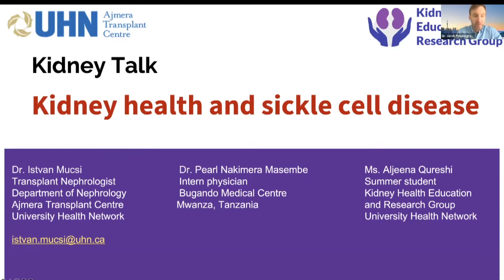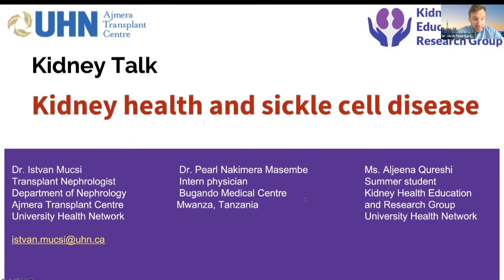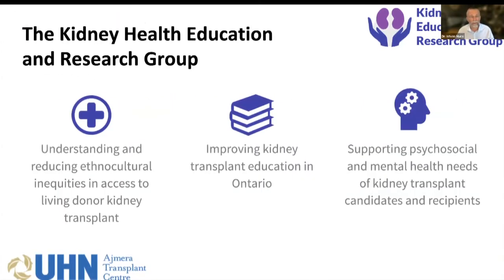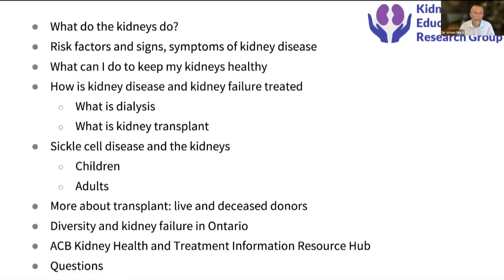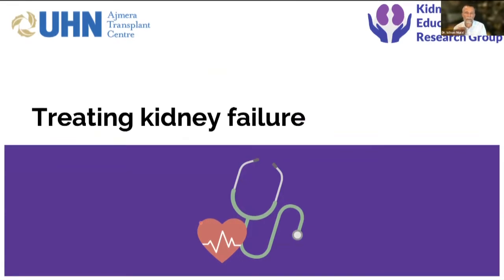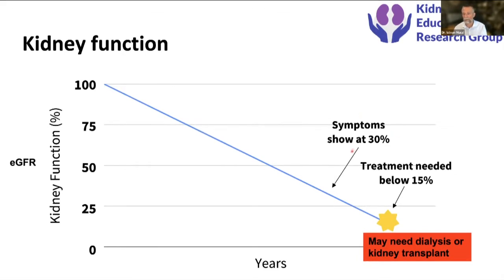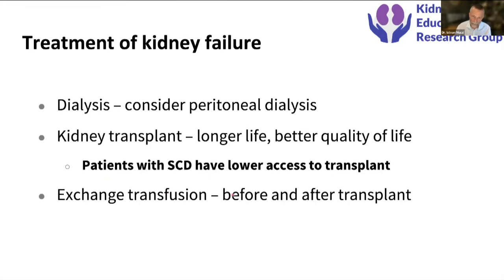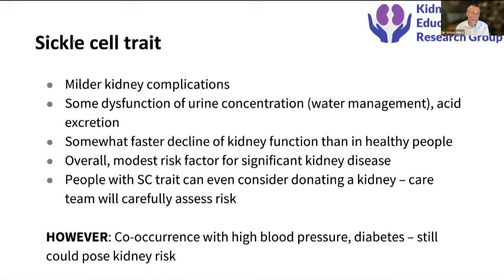Kidney Health And Sickle Cell Disease Webinar